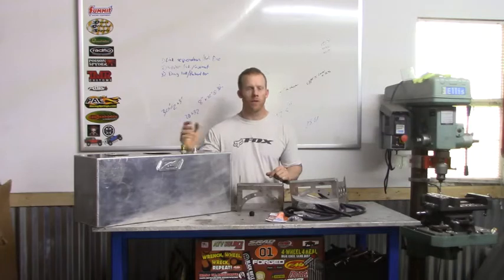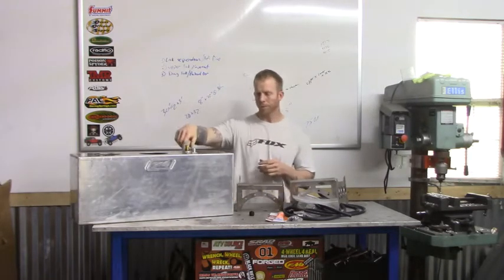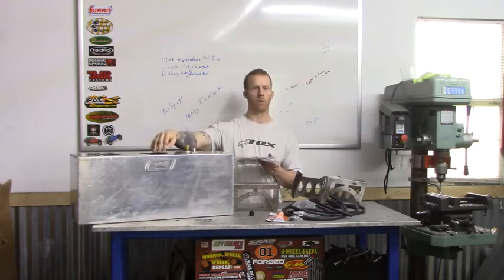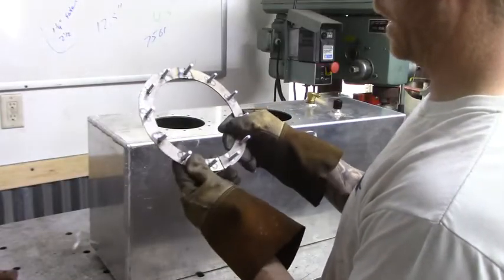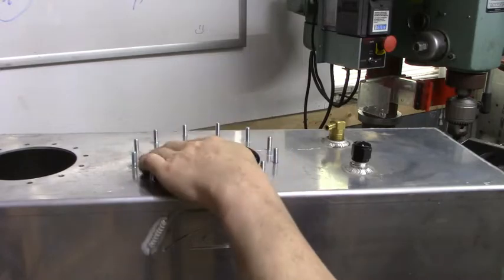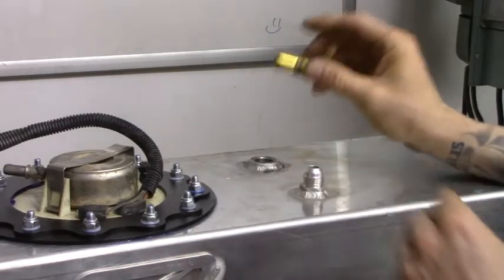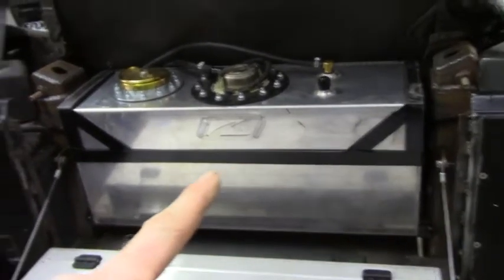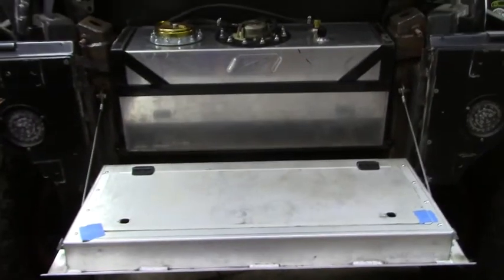Fuel Cell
This video will be the installation of Motobuilts jeep TJ 15 gallon fuel cell.  I will go over how to install the fuel pump as well as all the hoses and fittings needed.